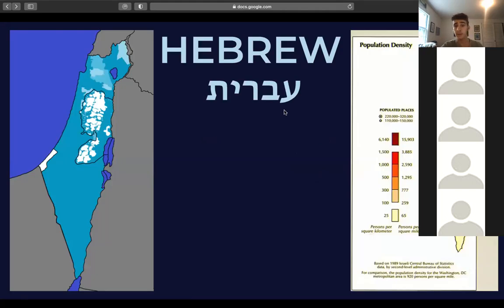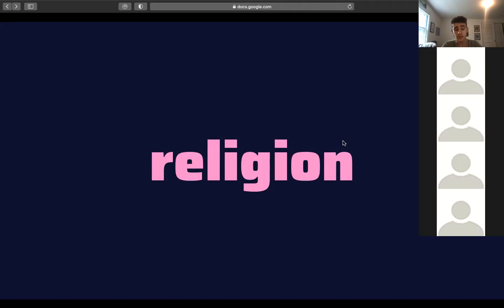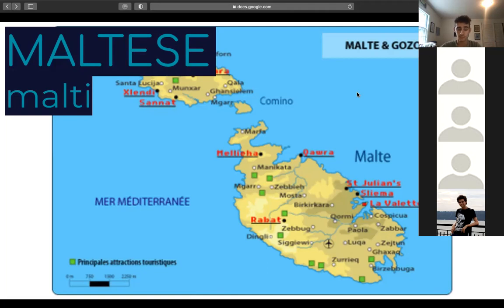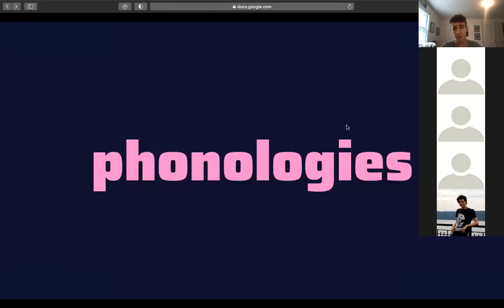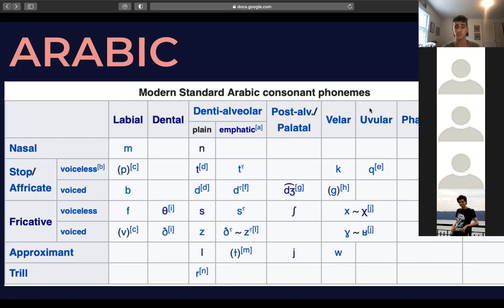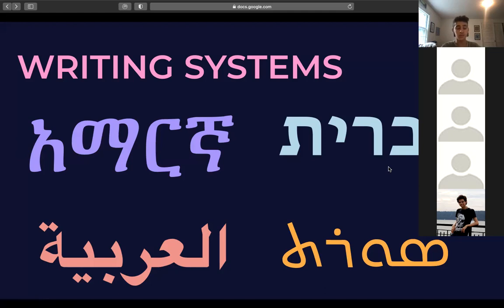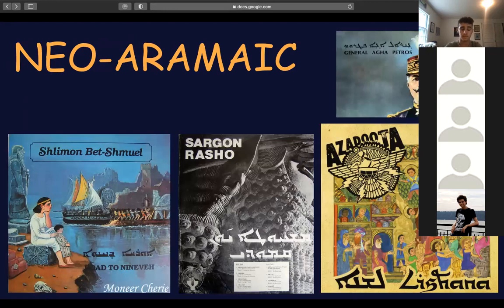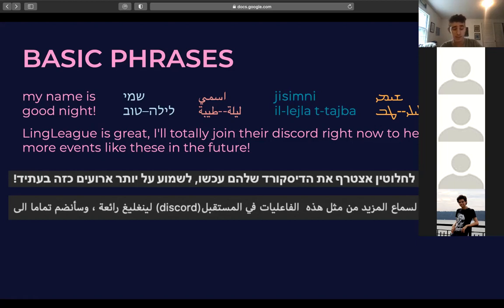Semitic Languages Symposium with Joud Abu Rashed and David Tsvi!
Join us for the Semitic Languages Symposium, led by two high schoolers and speakers of Semitic Languages!